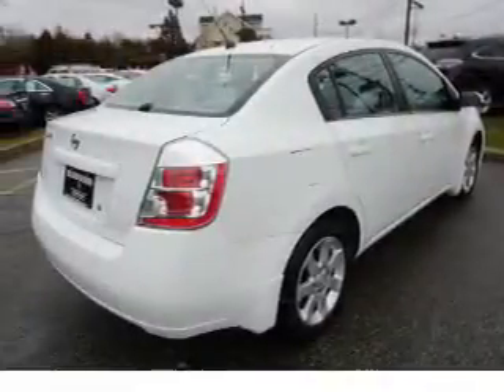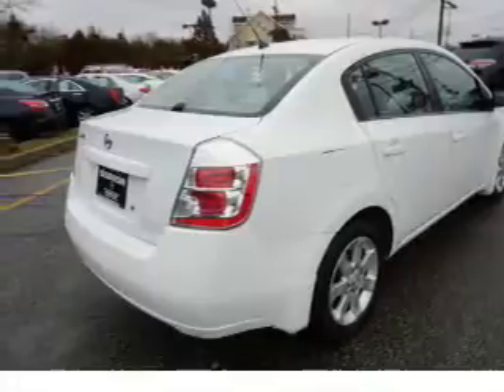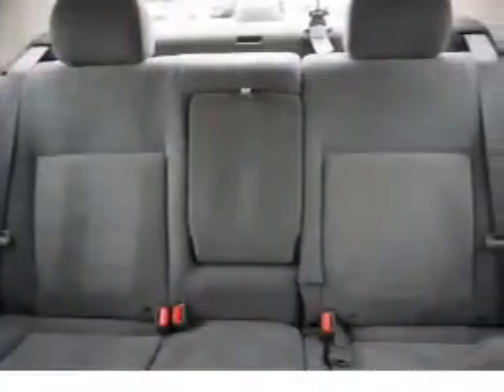2009 Nissan Sentra E4373 - Edison NJ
Year: 2009
Make: Nissan
Model: Sentra
Trim: 2.0 FE+
Engine: 2.0 liter 4 Cylindercylinder FWD
Transmission: Automatic
Color: White
Mileage: 66246
Address:
VIN:3N1AB61E19L643469